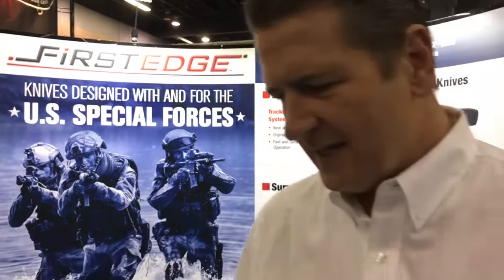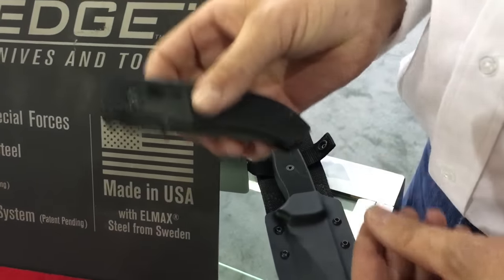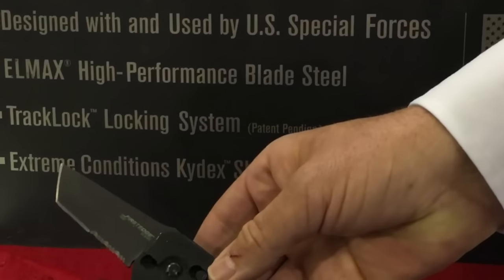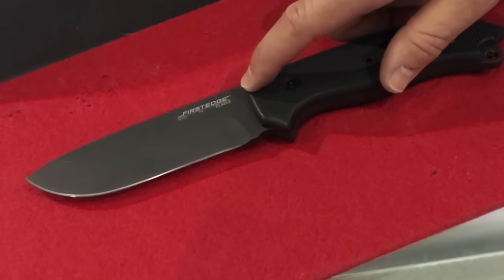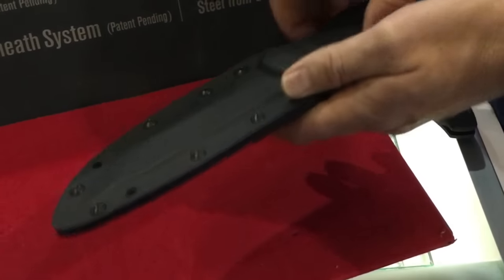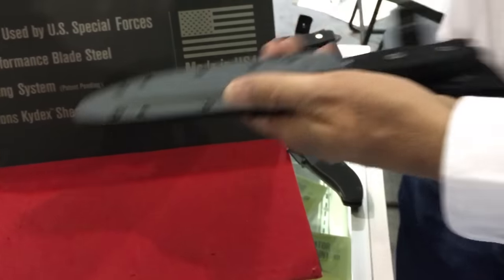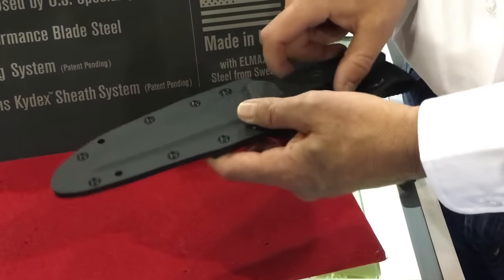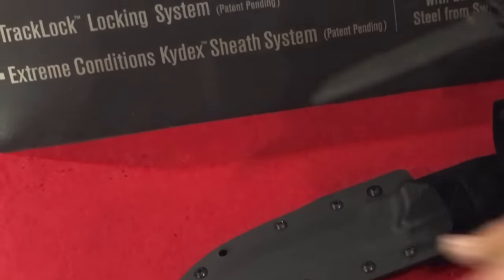FIRST EDGE - New Folding Knives, Field Knife Steel | Everyday Carry and Survival Knives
First Edge has been getting a lot of coverage since Shot Show 2016 when they released a few of their knives.  The 5050 survival knife got quite a but of coverage, and now their folding knives are getting more exposure.  You can get one of the folder in a tanto, modified tanto, drop point - and all come either manual, assisted, or full auto.

BUDGET-FRIENDLY ITEMS I RECOMMEND:
1. The Mora Craftline Basic 5 11
2. Mylar Blankets
3. UCO Stormproof Matches
4. Light My Fire Fire Steel 2.0
5. Stanley Stainless Steel Cook Set

SOLID SURVIVAL KNIVES:
1. ESEE 6
2. Ontario Knife Company Rat 7
3. Benchmade Bushcrafter
4. TOPS Kukri
5. Mora Garberg

1.CRKT Squid
2. Benchmade Griptilian
3. Spyderco Tenacious
4. Ontario Knife Company Rat 2
5. CRKT Fossil

1. Streamlight Microstream
2. Olight S1R Baton 2
3. Thrunite T1
4. Thrunite TC15
5. Fenix PD35 TAC

1. Bahco Laplander Saw
2. Corona Folding Saw
3. Mechanix Gloves
4. Large Firesteel
5. Pocket Bellows

SOLID BAGS
1. Vertx EDC Commuter Sling Bag
2. Maxpedition Valence Tech Sling
3. Vanquest Mobius
4. Vanquest Envoy 13 Bag
5. Helikon-Tex Bail Out Bag

2. 10 Lies About Survival